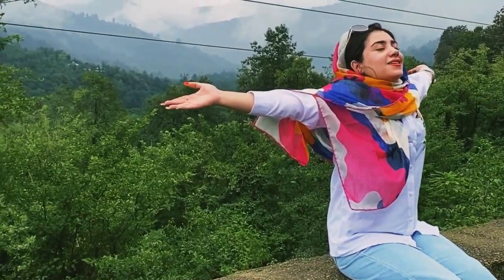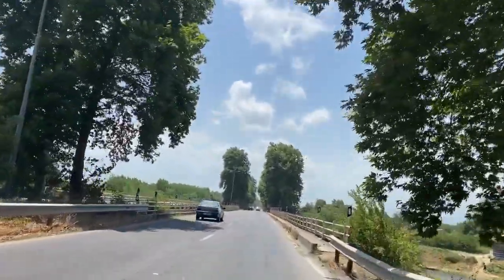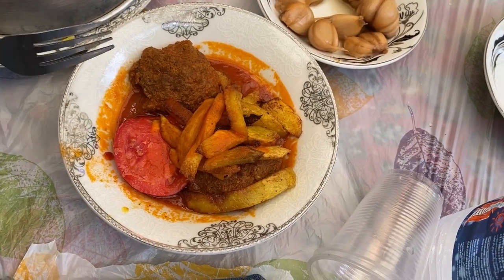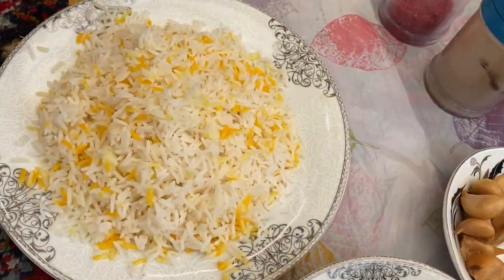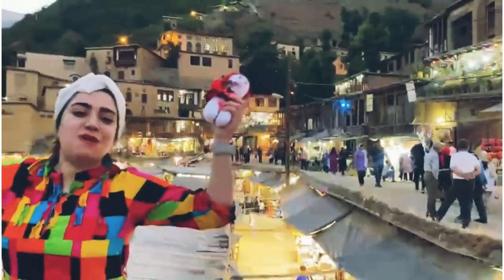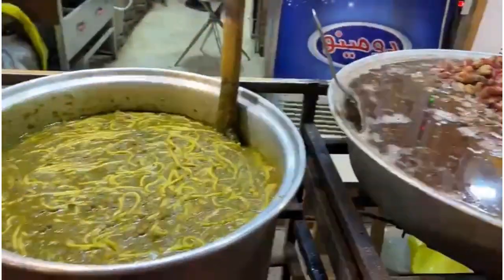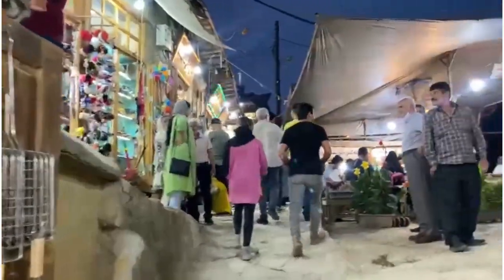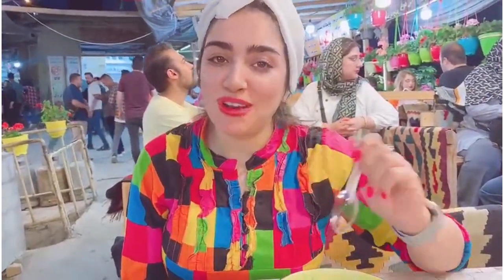Travel to a unique architecture Village in Iran|| most beautiful villageImasule| Local food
LOOK!😍 Masule :the most beautiful stairs village in Iran.It is one of the most stunningly stairs village in the country. Masuleh is located 55 km from Rasht in Gilan province. The city is built in a mountainous and forest area on a rocky slope, 1050 meters above sea level. It is one of the most charming parts of iran , attracting tens of thousands of tourists each year.in this video you see local food, forest,jungle,road trip,restaurant,road trip,cafes, and etc.
00:00Introducing the historical village in Iran‌
00:35visit the forest road of the historic Iranian village
01:58 Roadside restaurants with local Iranian food-Masule
02:52 visiting the historical village of Iran and its nature-Masule
06:08 walking through the iran village bazzar-Masule